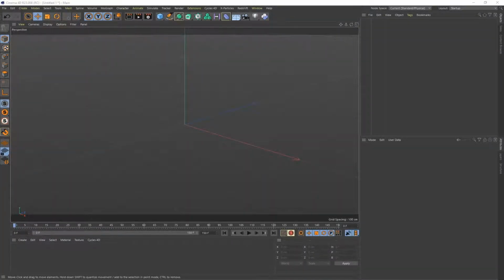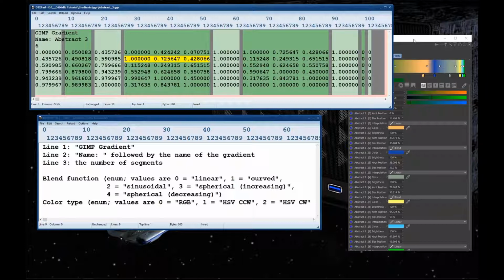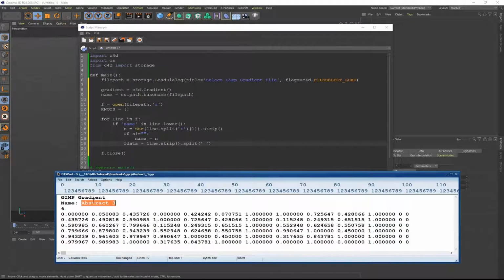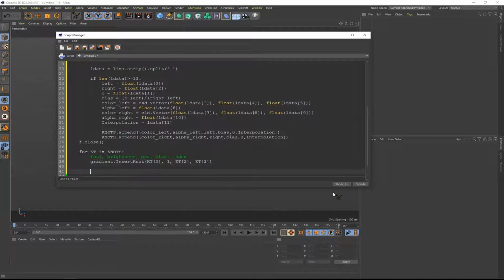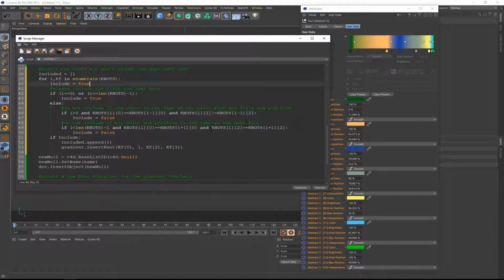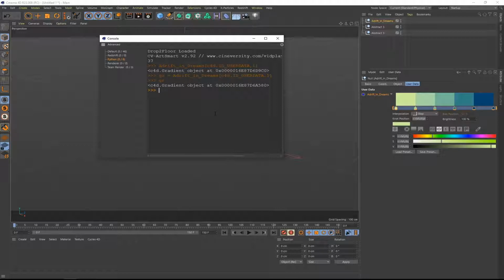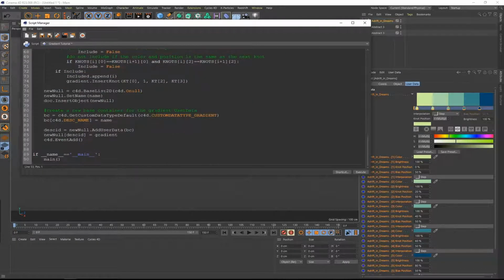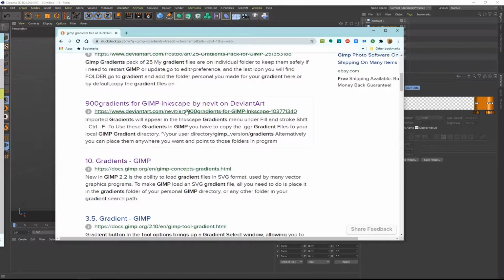Import Gradients to Cinema 4D, Tutorial and script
It this tutorial I how you how to write a script to import GIMP gradient .ggr files.

11:16 First pass script
29:31 Optimize Knots
39:30 Fix Interpolation
50:40 How to handle the alpha channel
53:32 Adding Edit Alpha